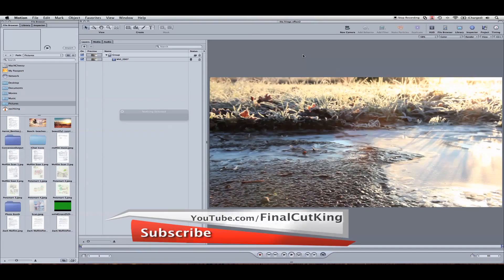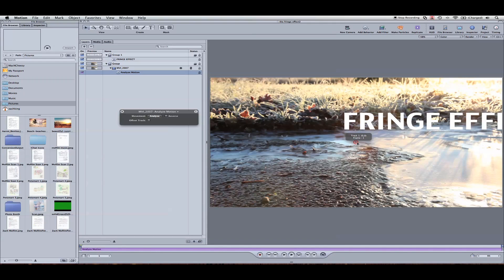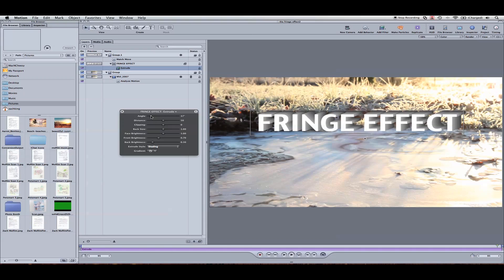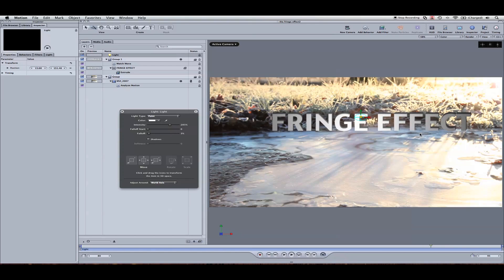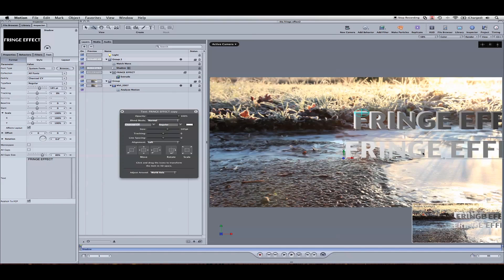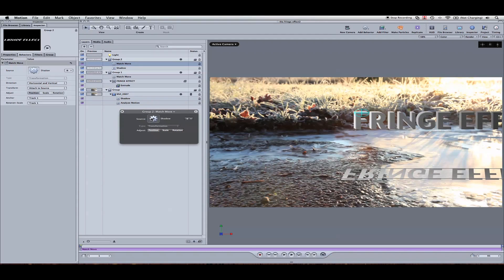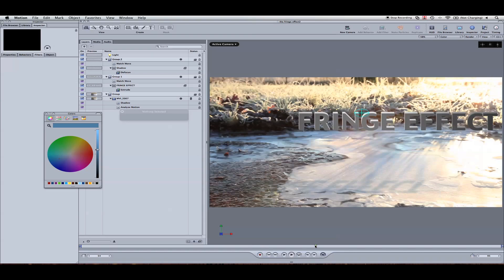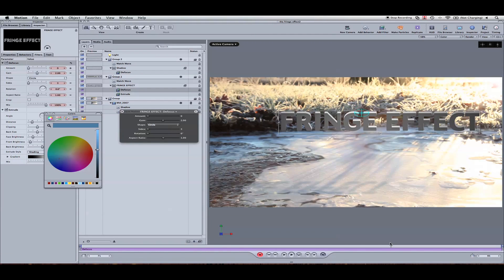The Fringe Effect in Final Cut Studio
This tutorial teaches how to create the Fringe TV Show Title Effect in Motion 4 (without any external third party plugins). I like to call this an "all natural" motion effect.

This effect will work with Motion 3, Motion 4, and Motion 5.
Video by Zach King

The footage in this video was shot on a Canon 5D in Oregon.